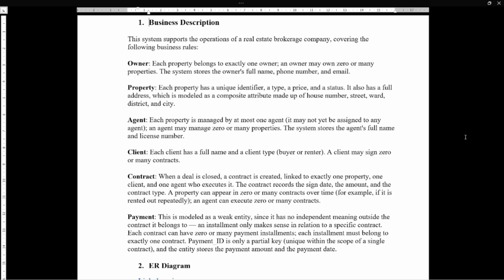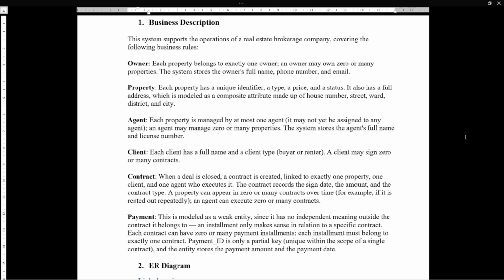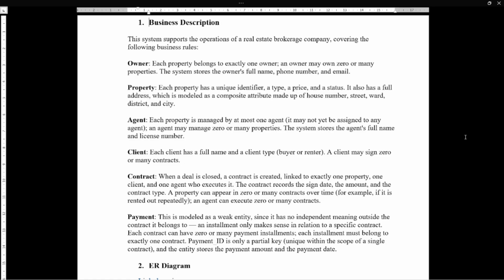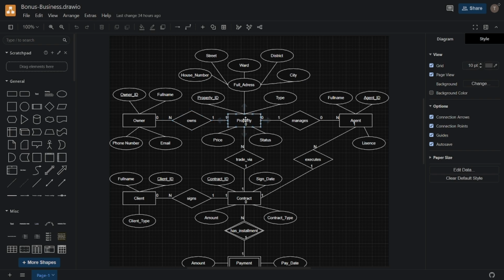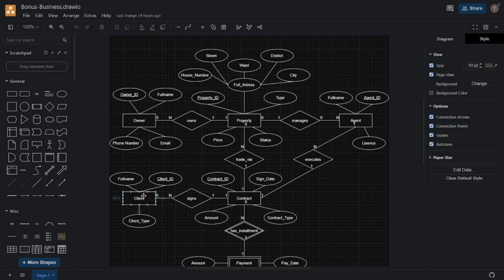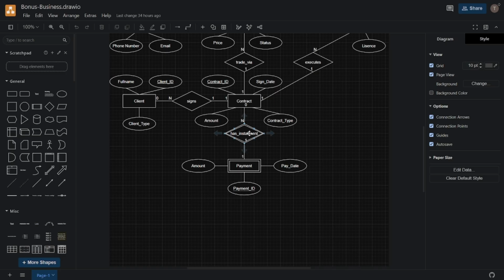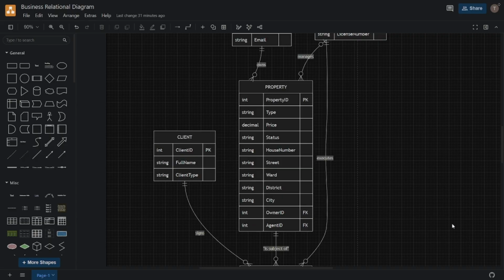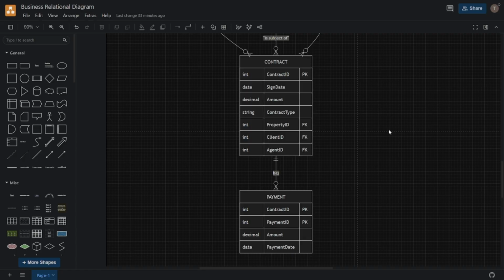[24C11 - Database - HCMUS] ER diagram (Bonus homework)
Bonus Assignment: Work in pairs (2 students per group).
1. Nguyễn Thành Đạt - 24127021
2. Nguyễn Anh Khôi - 24127430

Choose a business domain of your choice and:
1. Describe the business requirements.
2. Design an ER diagram based on those requirements.
3. Convert the ER diagram into the corresponding relational schema.